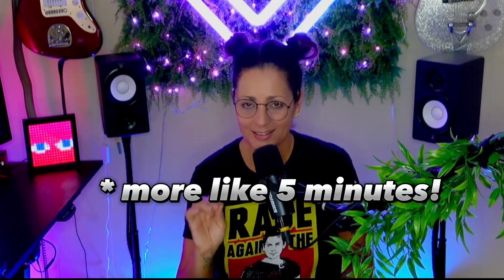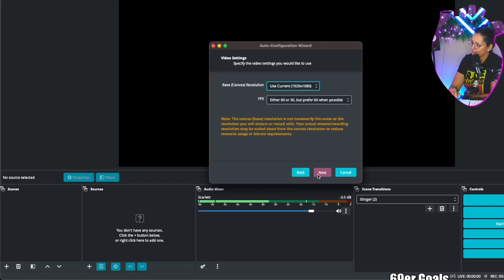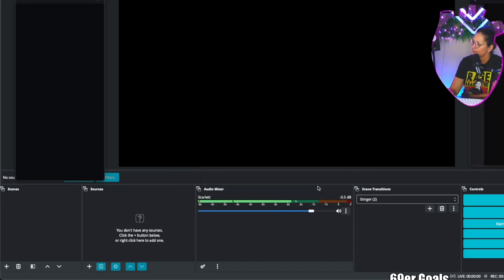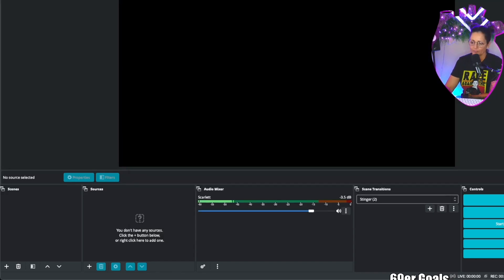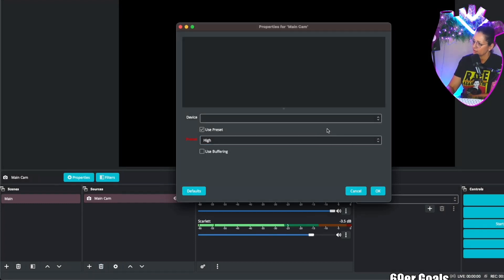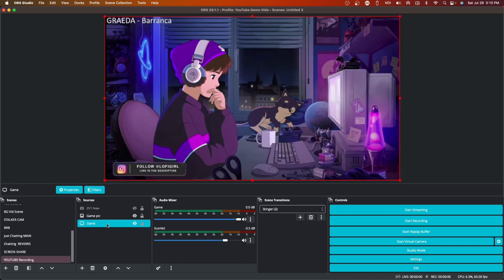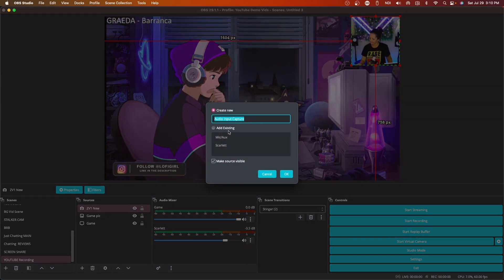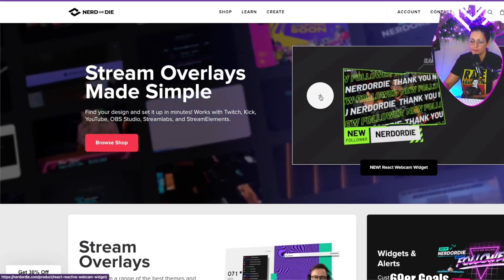Start Streaming FAST (Even If You’re Over 40 and Tech-Averse)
🚀 In this video, I break down how to start streaming  — no tech bro energy, no overwhelm. Just clear, real-world steps to get your creative energy online. Whether you're 40, 50, or just starting out, you're not too late.

✅ I'll give you a step-by-step setup process, from downloading OBS to configuring your audio, video, and streaming settings. Don't let technical hurdles hold you back - The world needs you and your unique talents!

🔥 If you're excited to start your streaming journey, hit that "Like" button and subscribe to my channel for more tutorials and tips to help you level up your streaming and content creation game!

🚀💜 THANKS FOR THE SUPPORT & HAPPY STREAMING! 💜🚀

CHAPTERS:
0:00 - Streaming Kickoff Introduction
0:31 - OBS Setup Tutorial
0:44 - OBS Configuration Guide
2:31 - Adding Scenes & Sources in OBS
5:39 - Twitch Affiliate Quickstart Guide